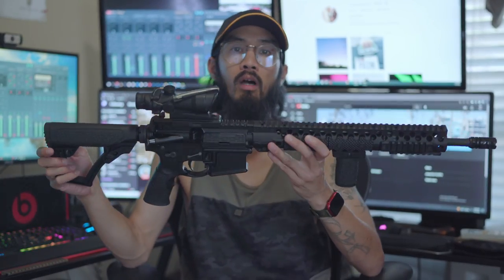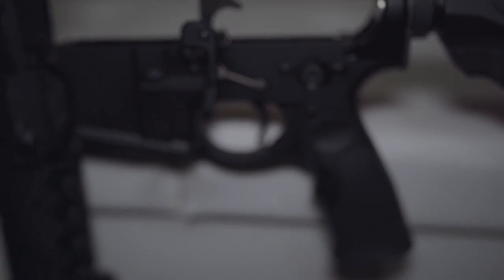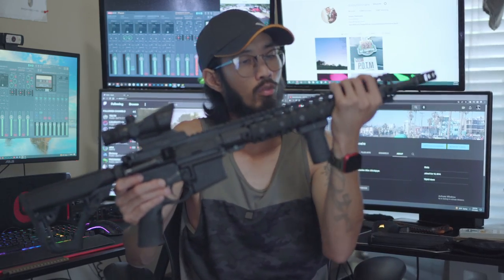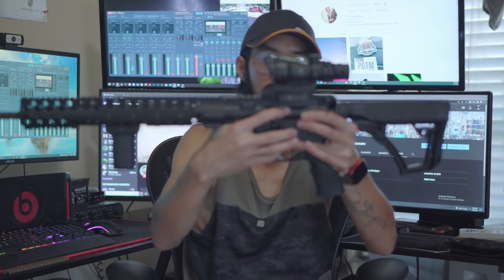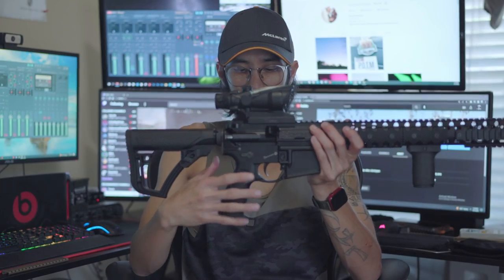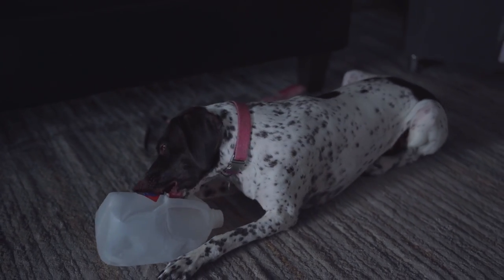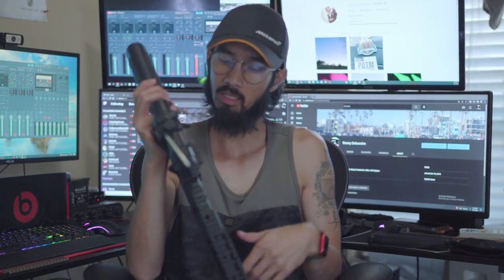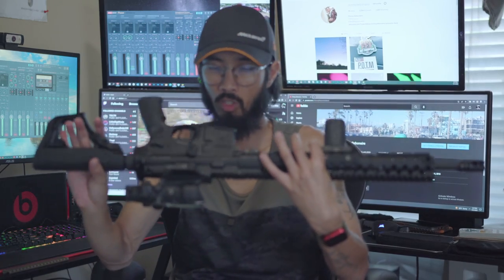Daniel Defense M4 v7 LW - DDM4v7LW in 2022?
Taking a look at my DDM4v7LW in 2022.